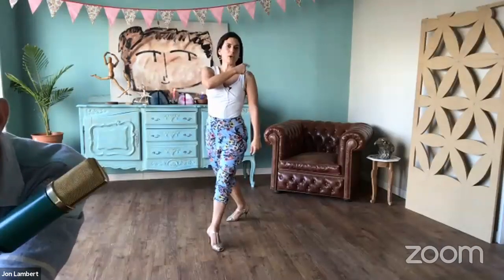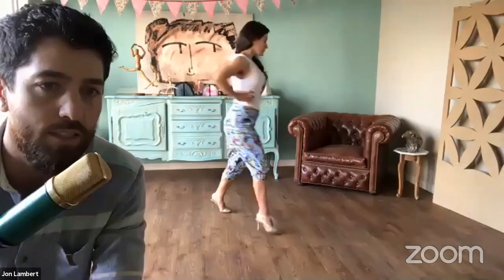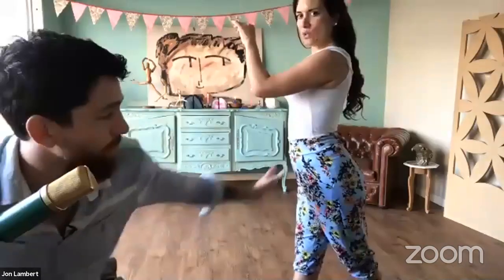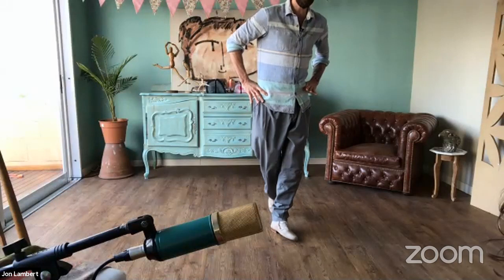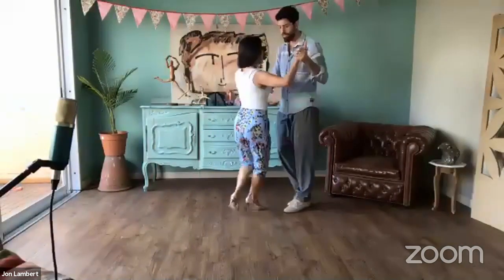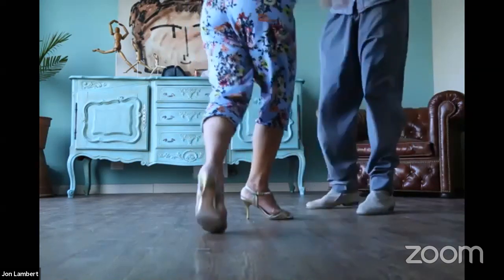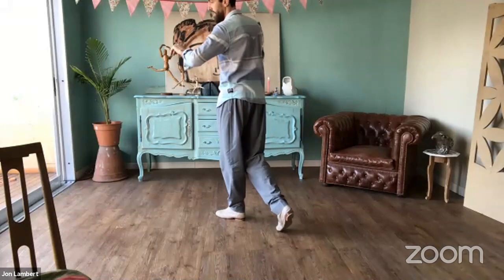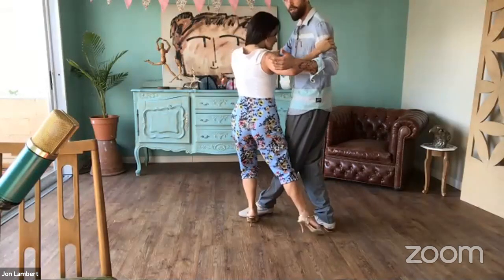LIVE :: Jon & Dana - Advanced Group Class